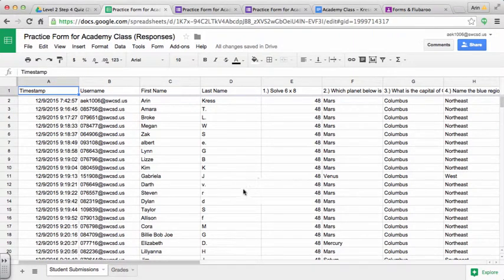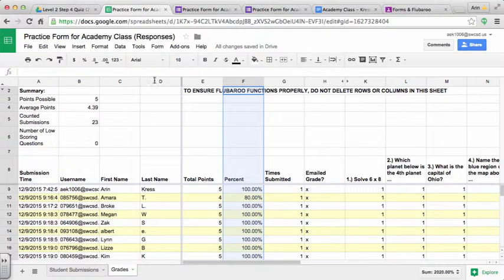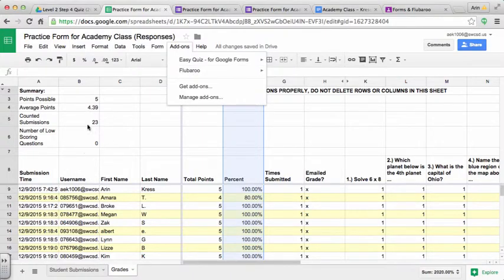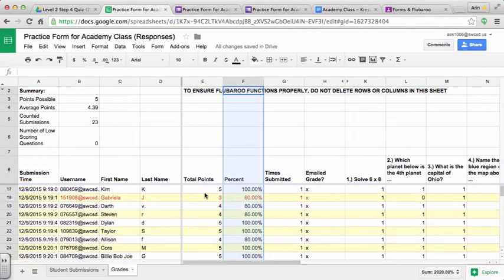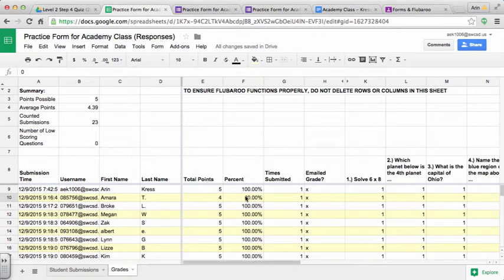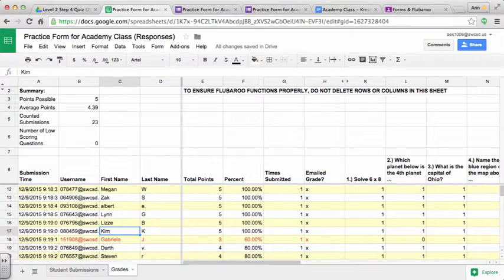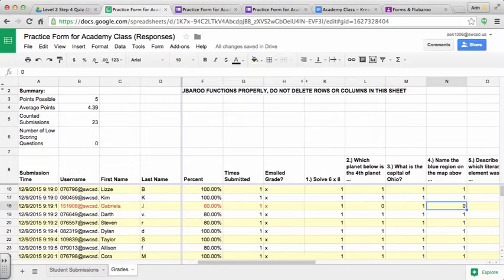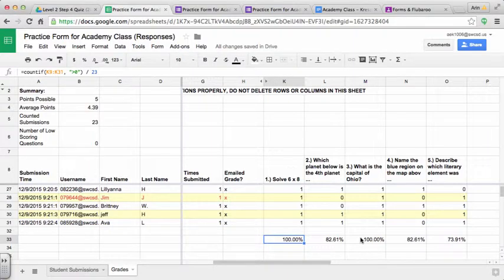Accessing Individual Student Data